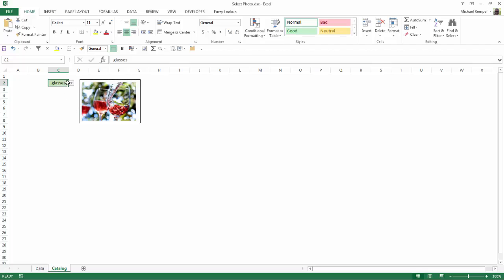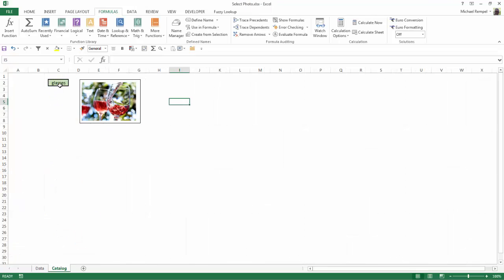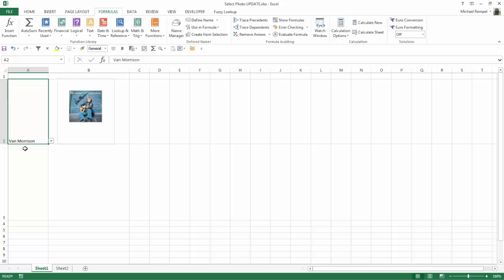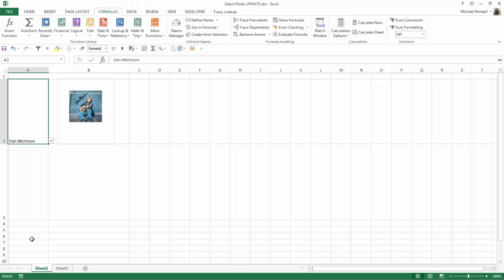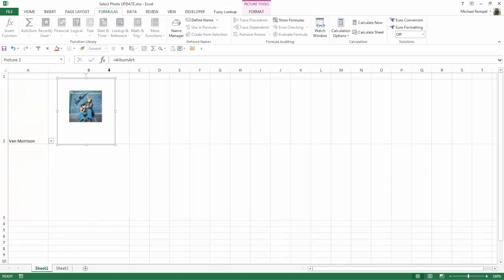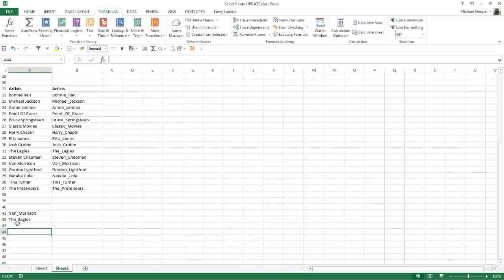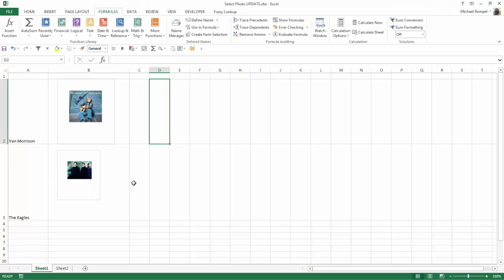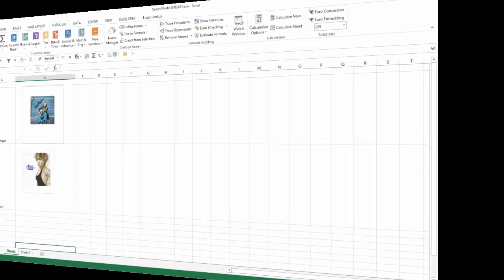How to Tie Photos To Dropdown List UPDATE in Excel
Here is an update to a previous post on pulling photos using a drop down list.  In this video we talk about how to use spaces in the names and incorporating multiple choices in one worksheet.